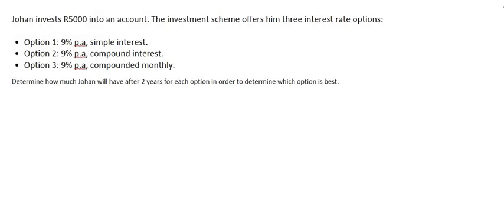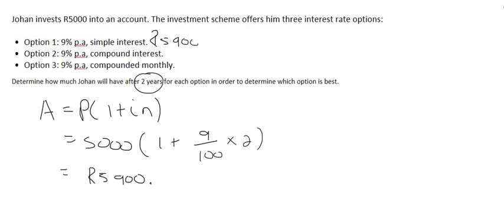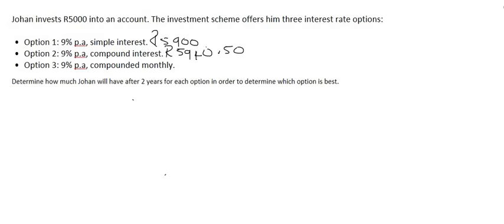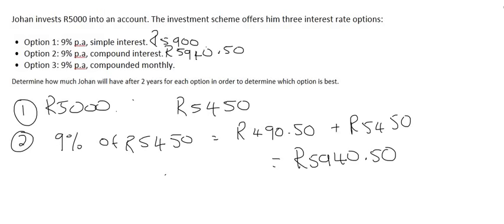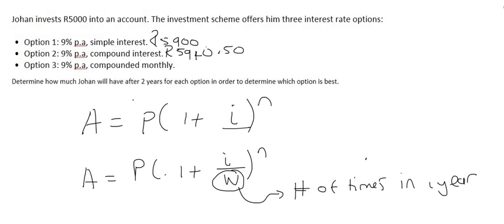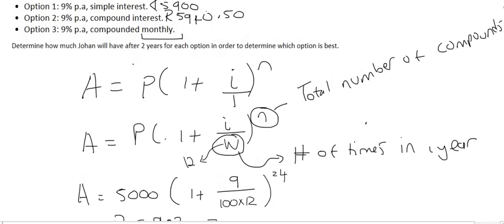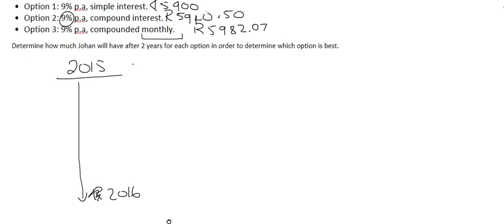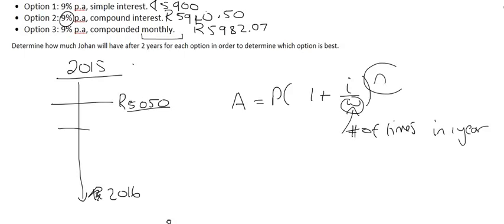Compounding monthly grade 11 | Financial Maths